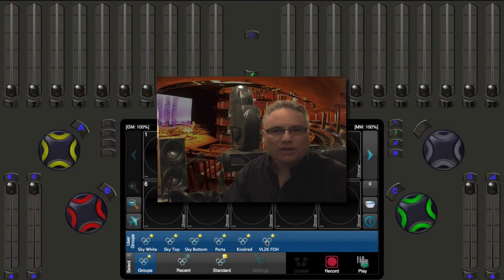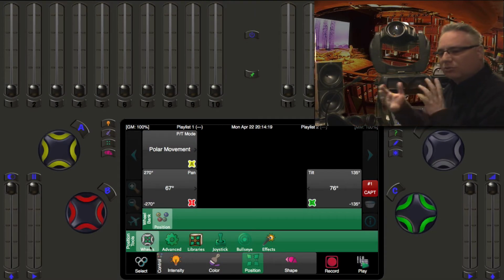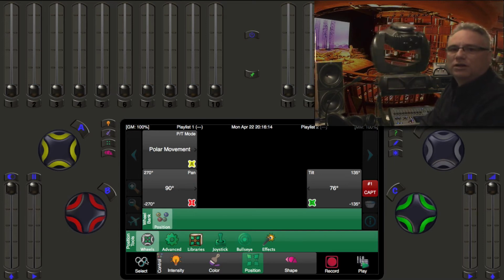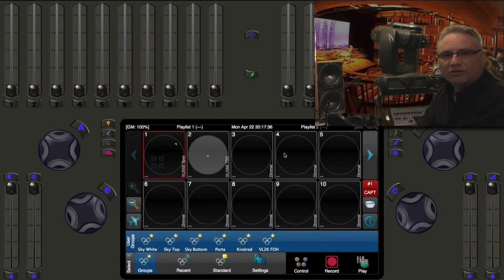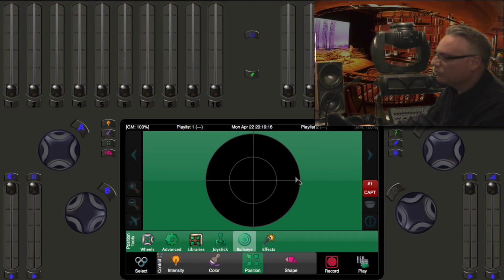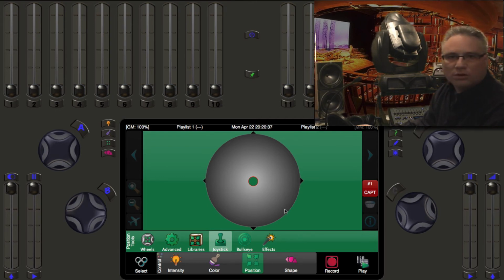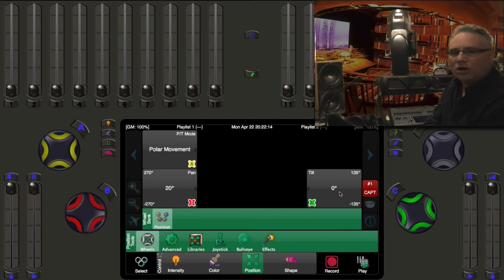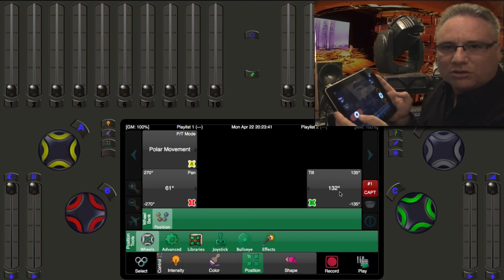07 - Position Controls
Cognito Positon Control demonstration